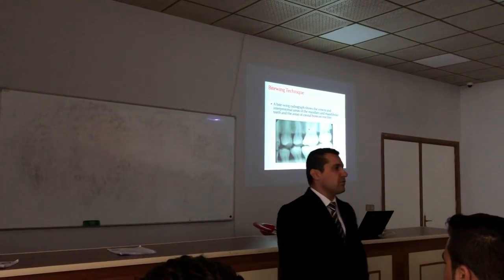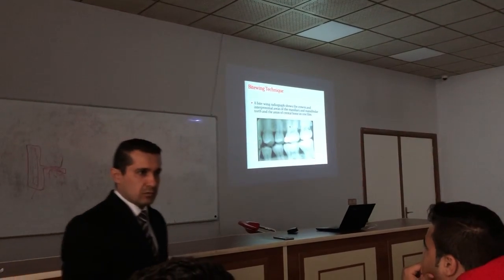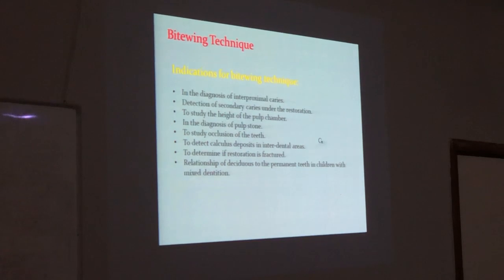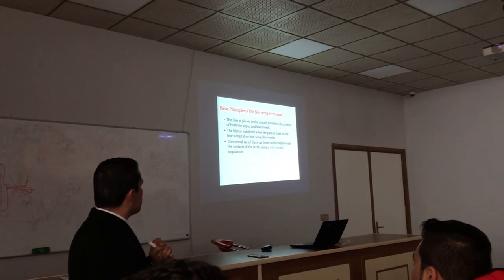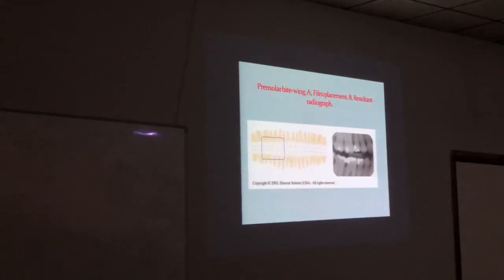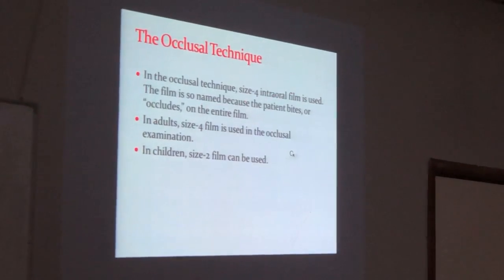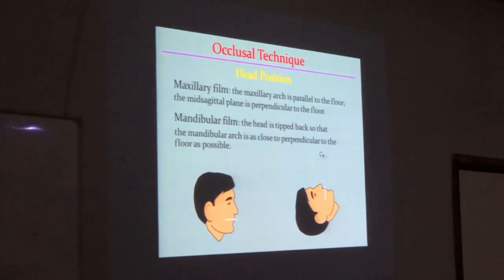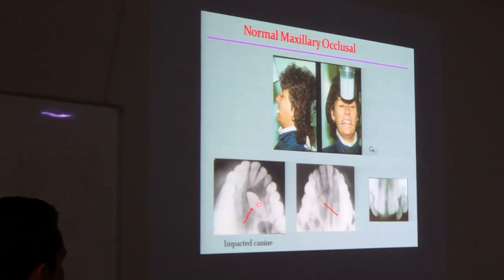Radio theory part 1